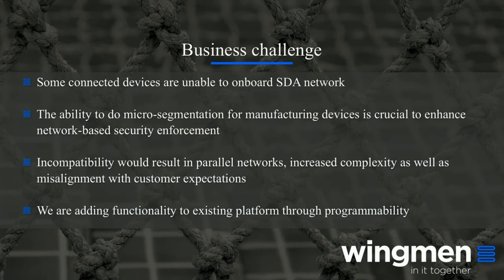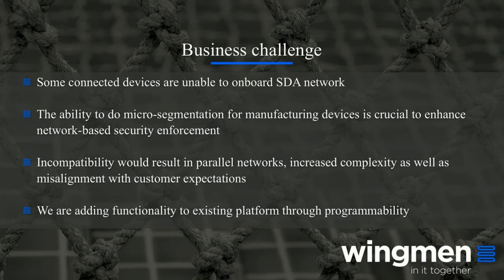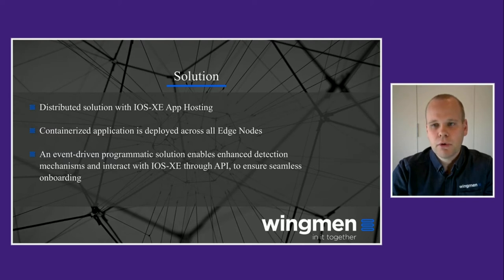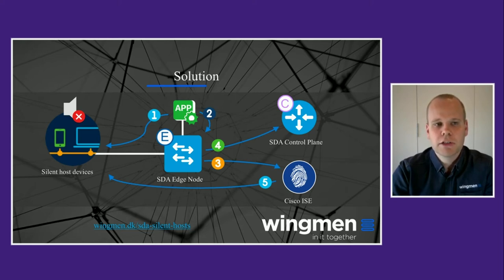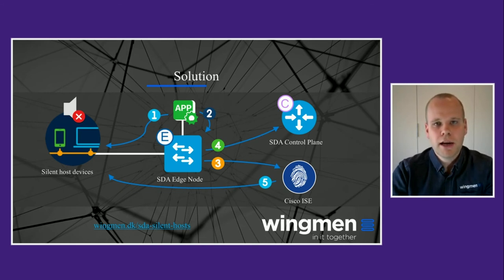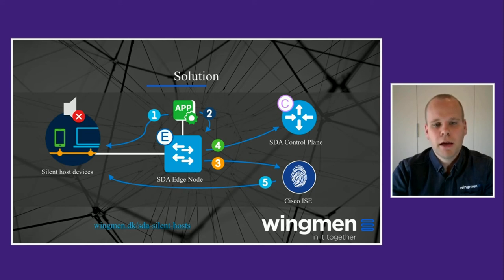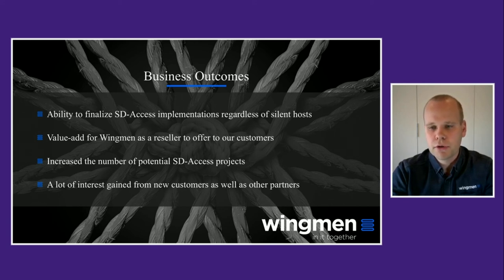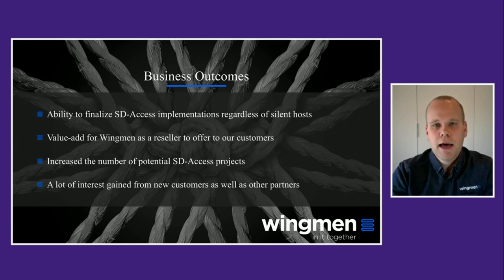From the DevNet Create 2020 archive: SD-Access Enhanced Onboarding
Learn how to handle silent hosts in Cisco SD-Access environments in this DevNet Create session.